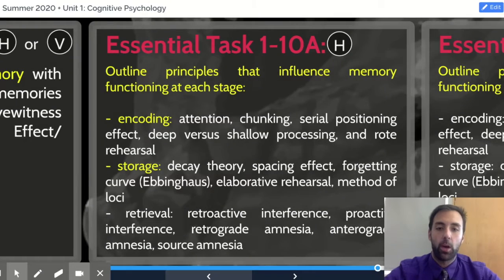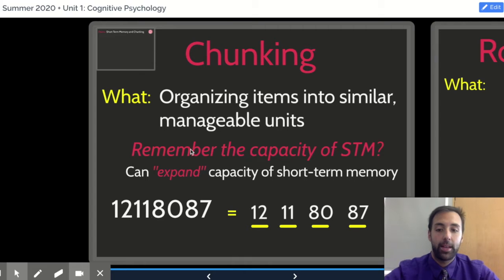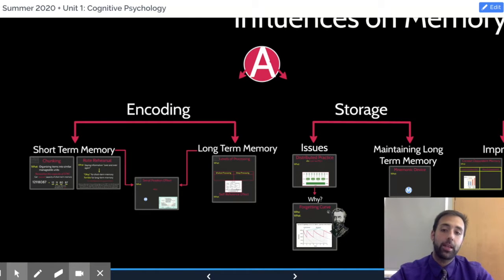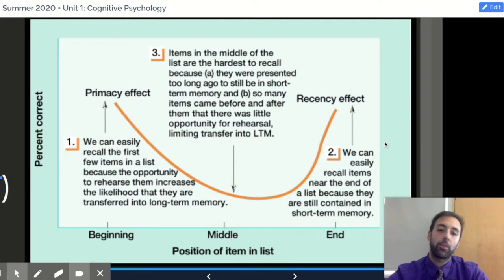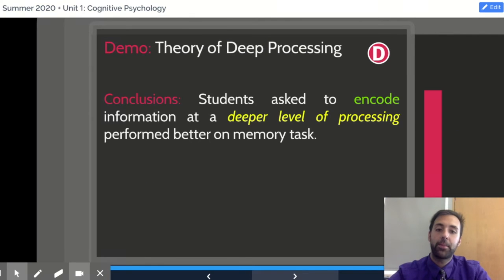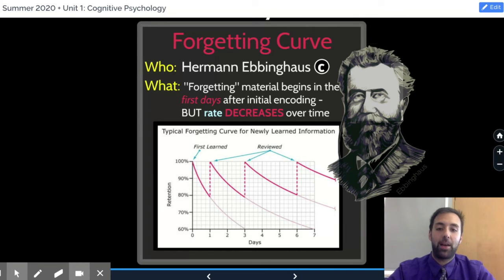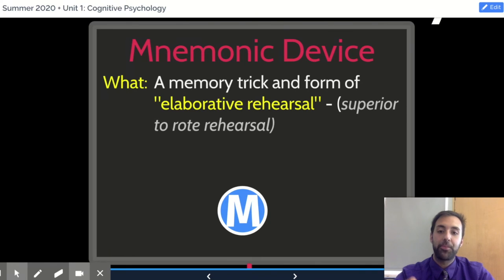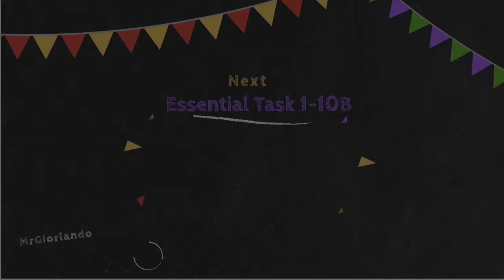Cognitive Psychology: Essential Task 1-3A Notes